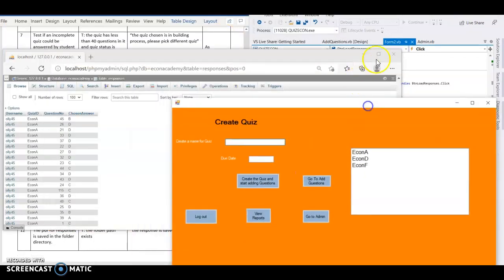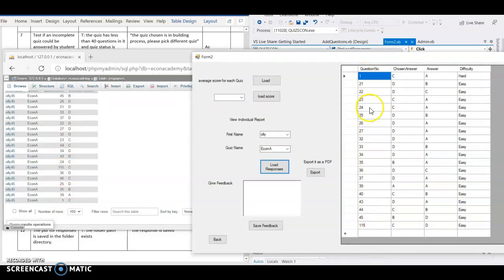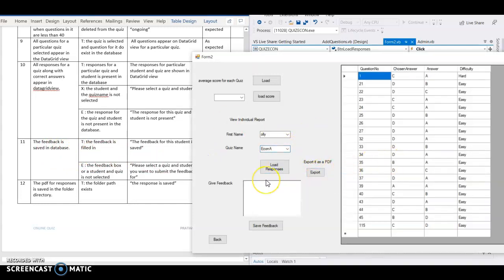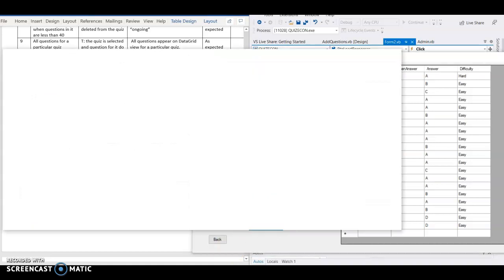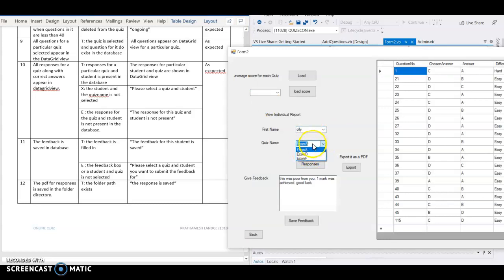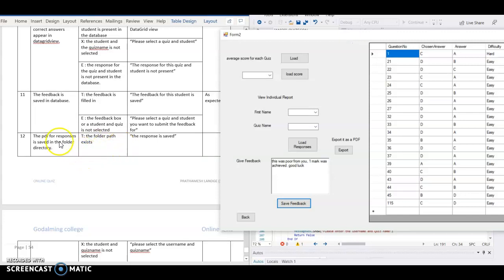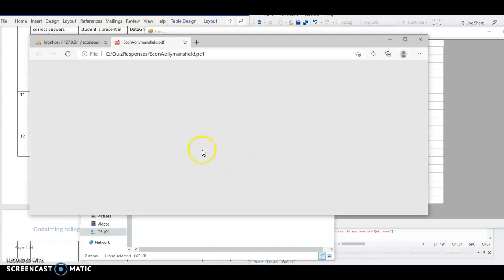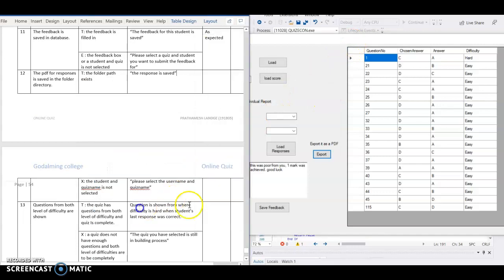NEA Quiz test 10,11,12